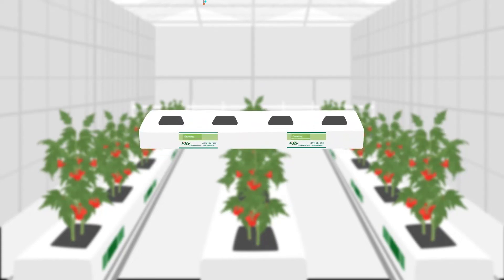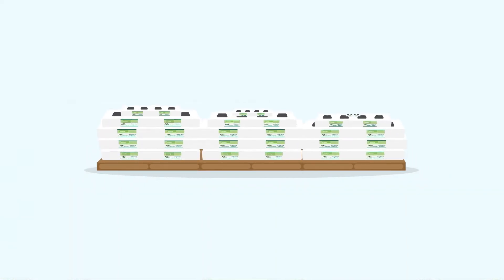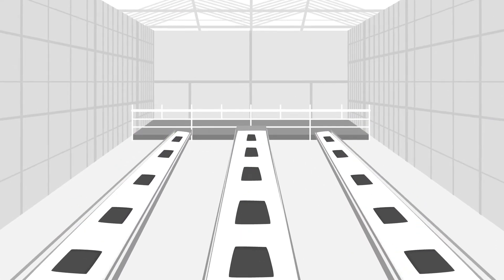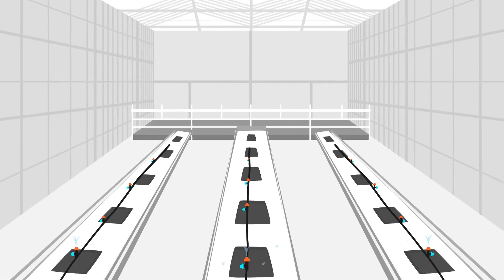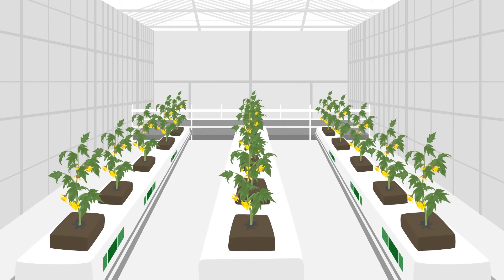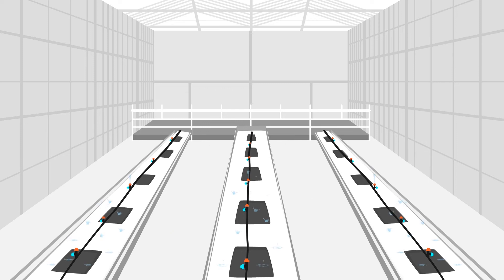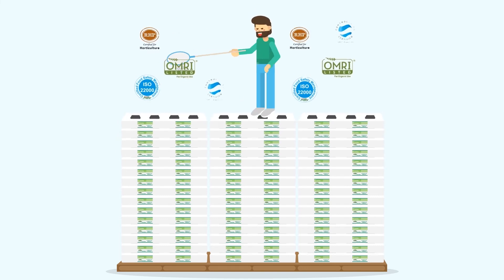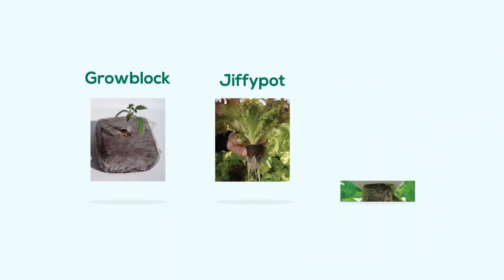Jiffy Hydroponics Growbag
Do you know how to use Jiffy's Hydroponics Growbags? Learn all about it in this video?